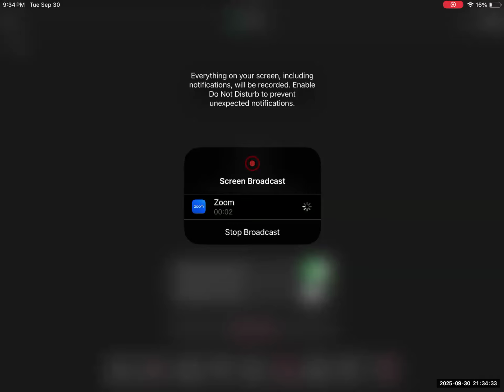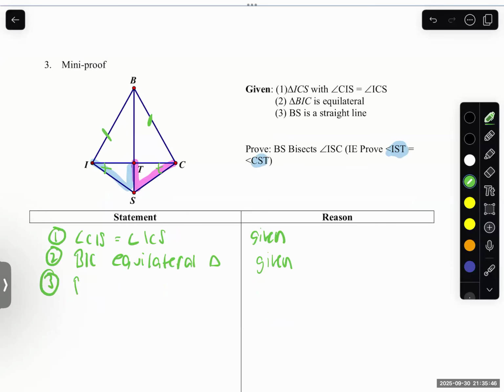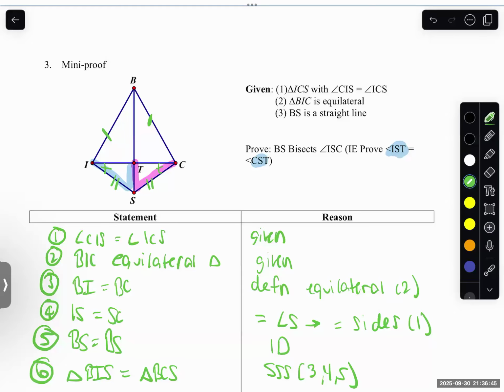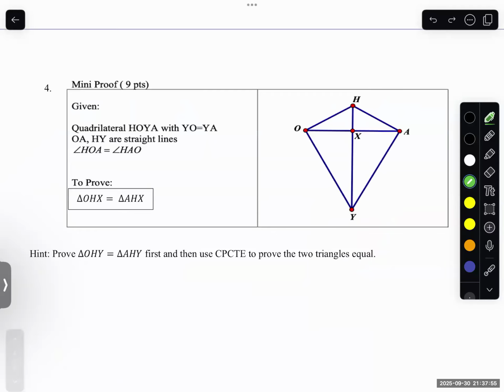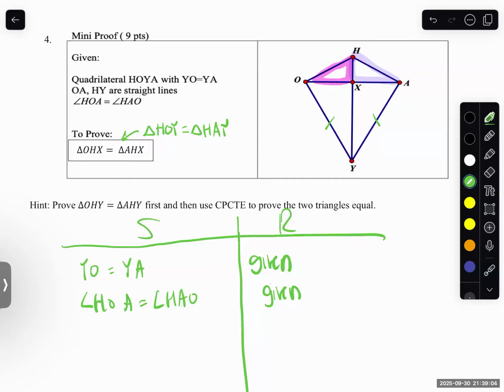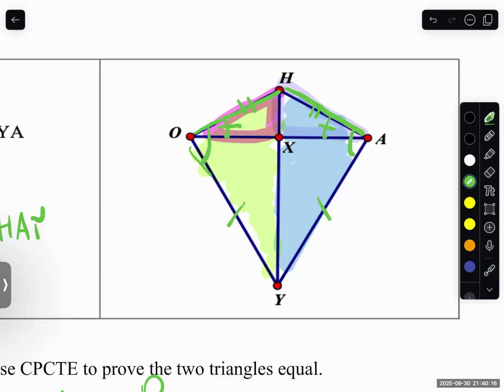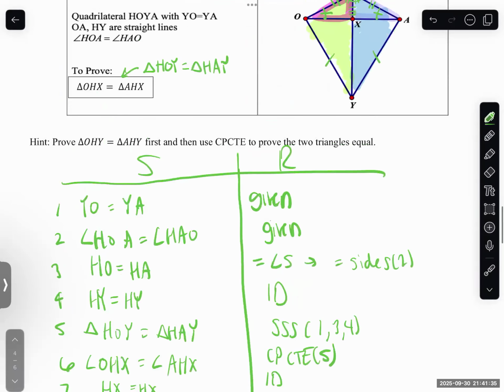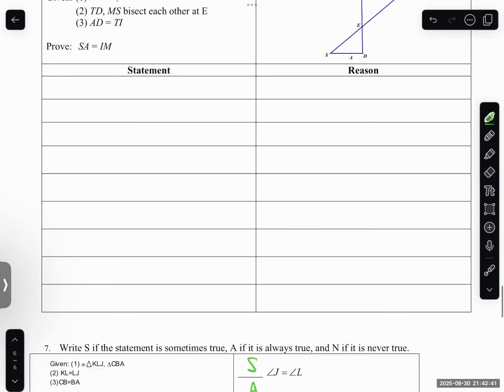Recorded Scrimmage Proofs & S/A/Ns